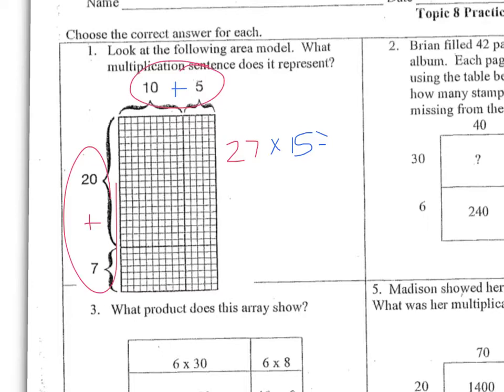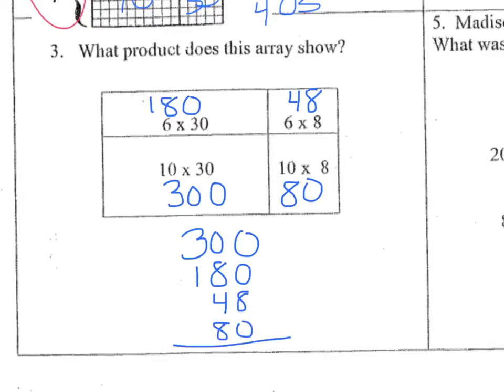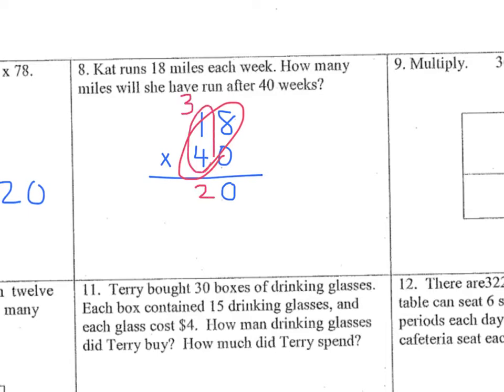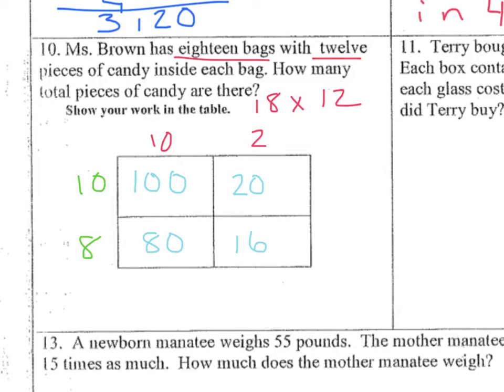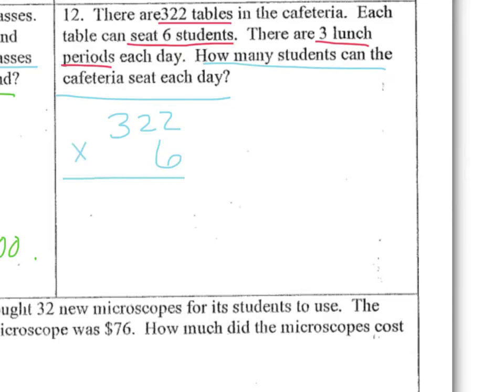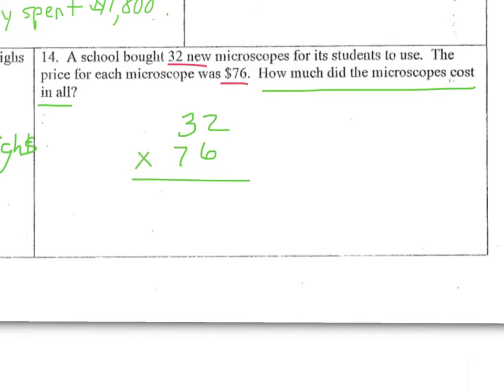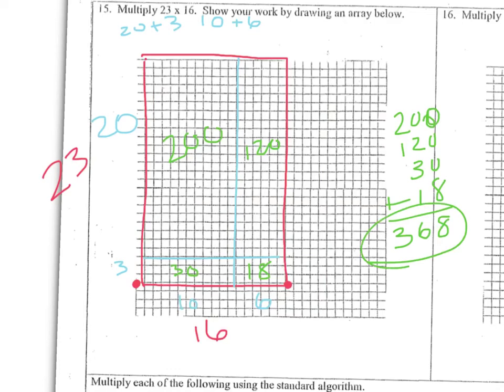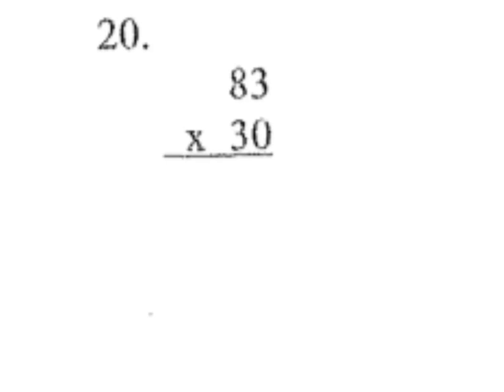Topic 8 practice test review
topic 8 practice test